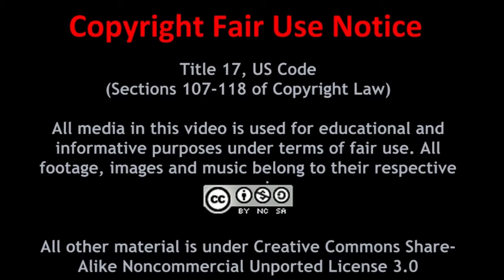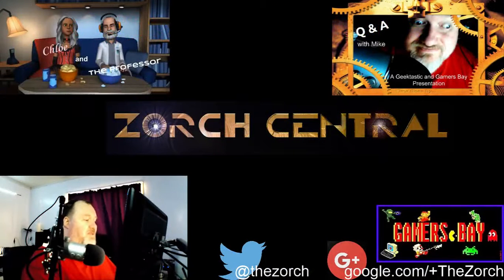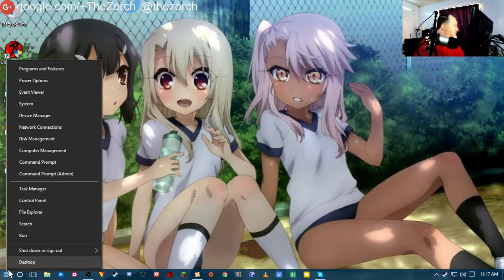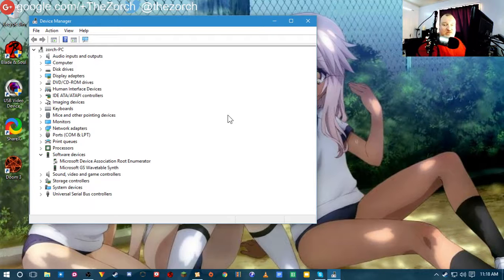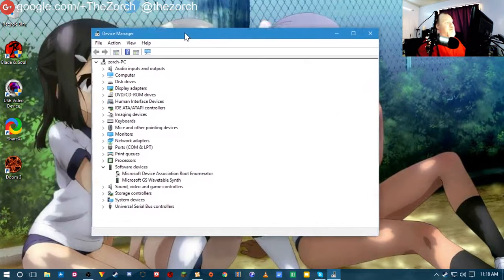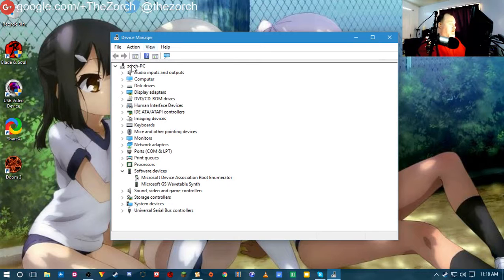Fix FFXIV Controller Unresponsiveness Bug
Learn how to fix that annoying sporadic controller unresponsiveness bug in Final Fantasy XIV. Technically, it's not a fix but a bandaid. There's a bug in the game and this is a temporary workaround to stop it from being triggered.

Interact with us via the comments below or our posts in the Gamers Bay Google Plus Community
Also, check out the Gamers Bay Channel: